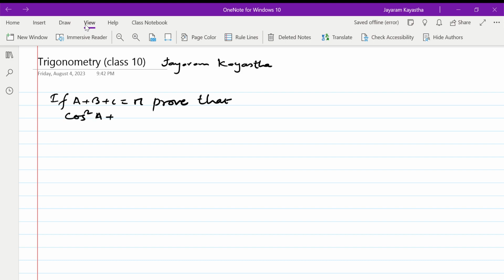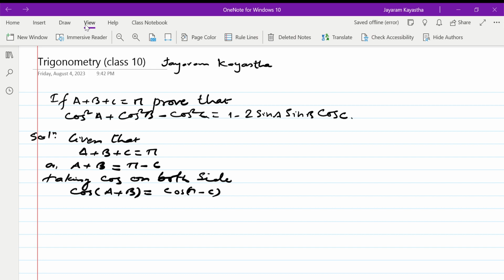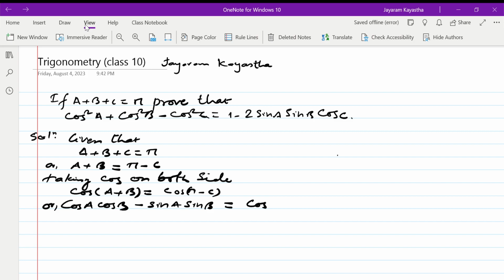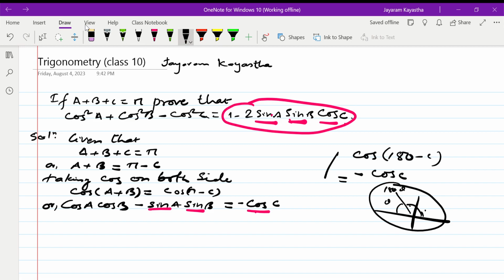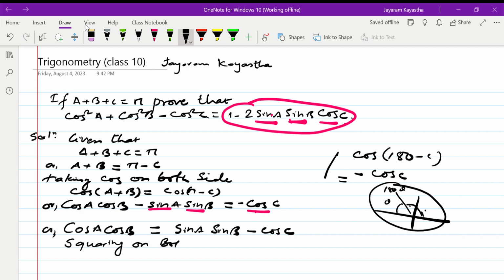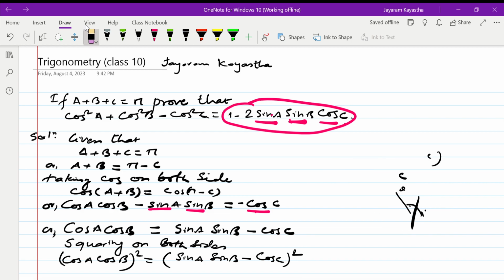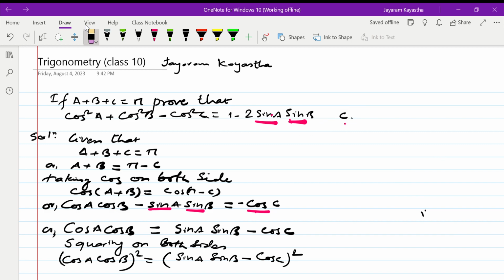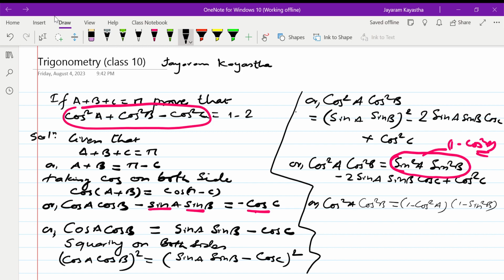conditional trigonometry class 10 [ cos^2 A + cos^2 B - cos^2 C = 1 - 2sinA sinB cosC]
[cos^2 A + cos^2 B - cos^2 C = 1 - 2sinA sinB cosC